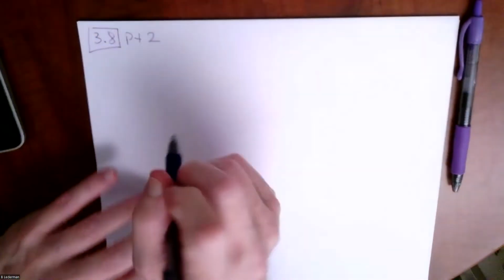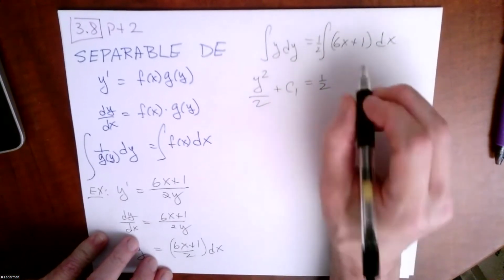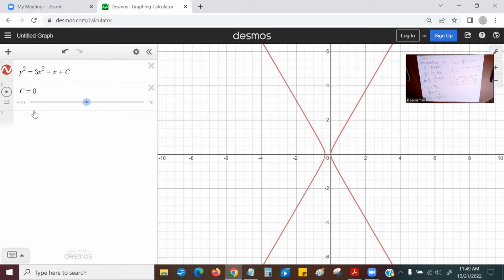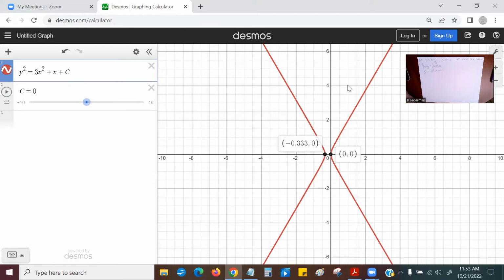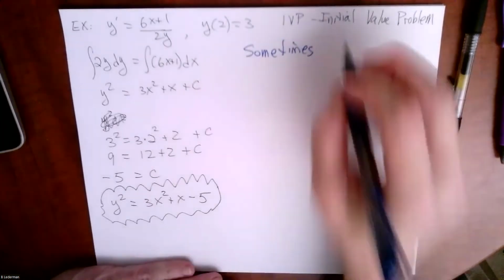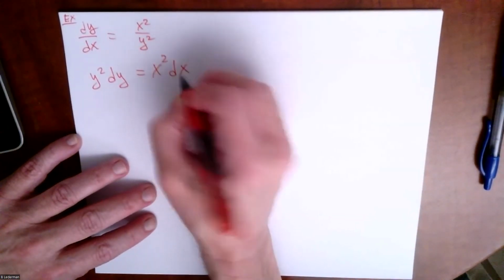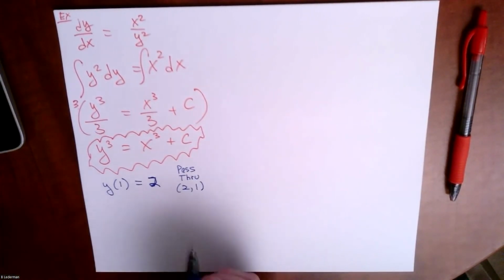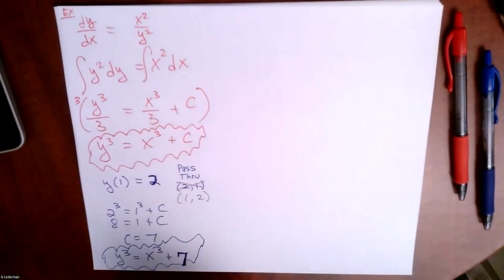3.8 pt2 Separable Differential Equations